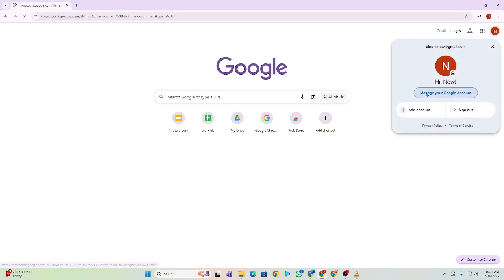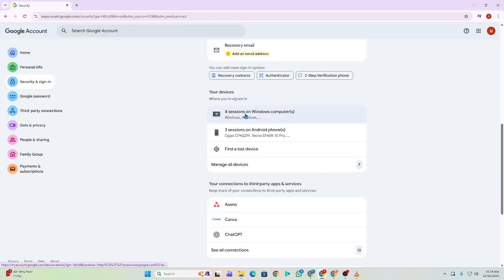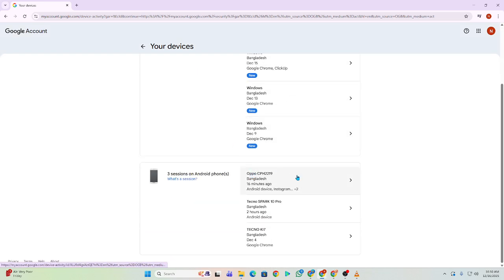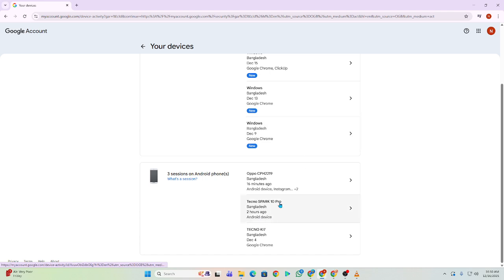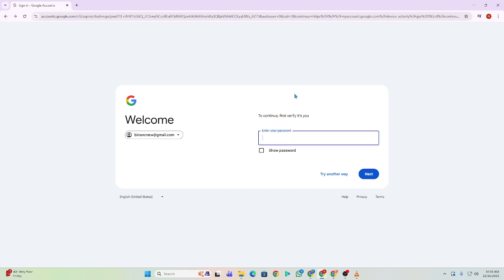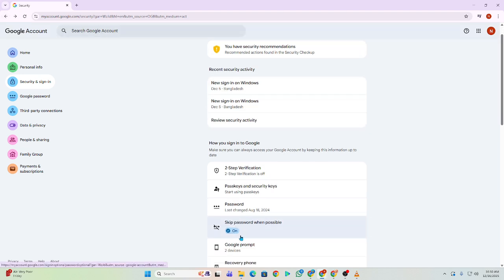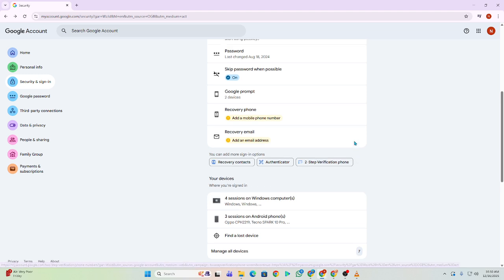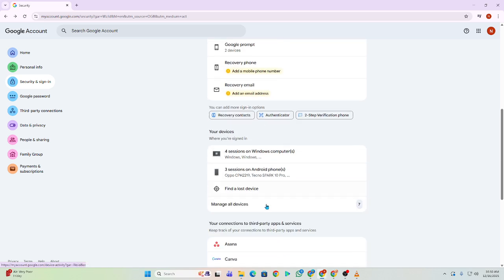How to remove unknown devices from Gmail Full Guide 2026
In this video, How to remove unknown devices from Gmail (Full Guide 2026) is explained step by step to help you secure your Gmail account by identifying and removing unauthorized devices. This complete tutorial covers checking connected devices, signing out from unknown devices, changing passwords, enabling two-step verification, and ensuring your Gmail account remains safe from hackers.